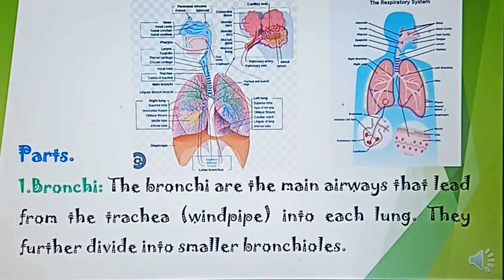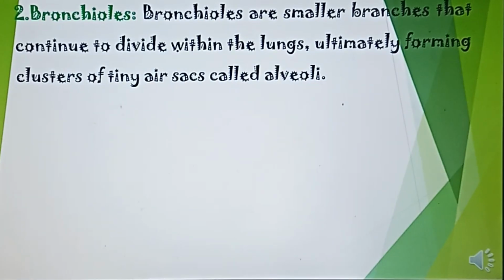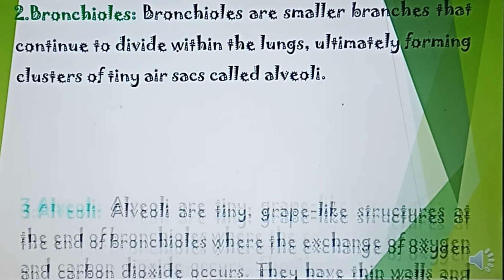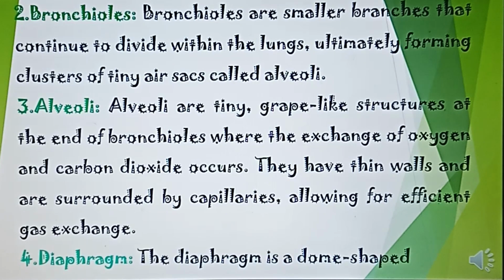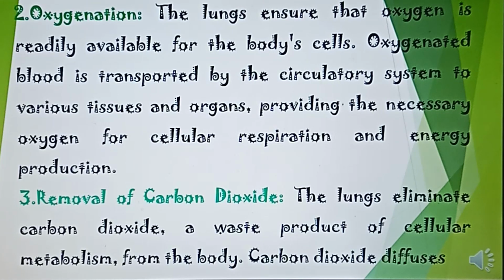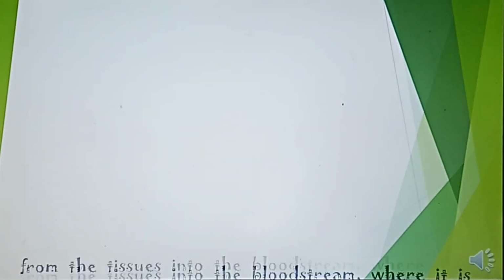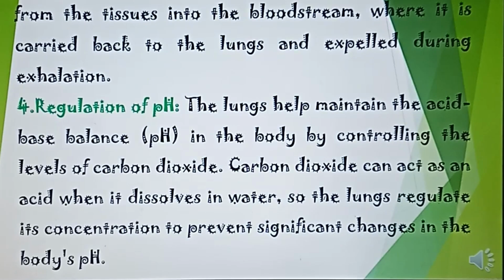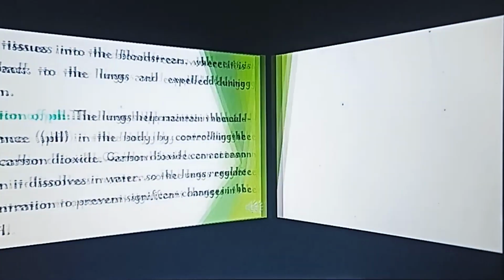how the lungs works, Lungs, parts and functions. Medicosis (Health Education)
Zoonosis,  signs,  symptoms, preventions and treatment. Medicosis ( Health Education)